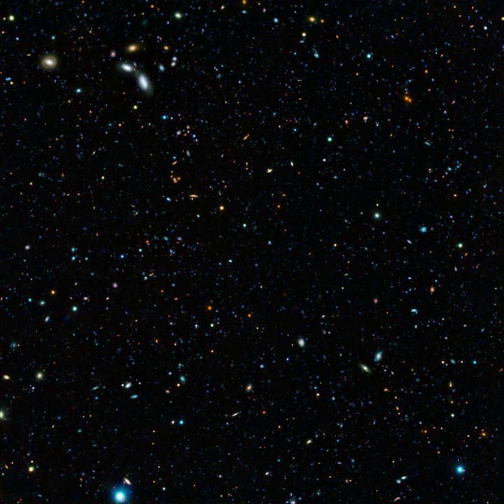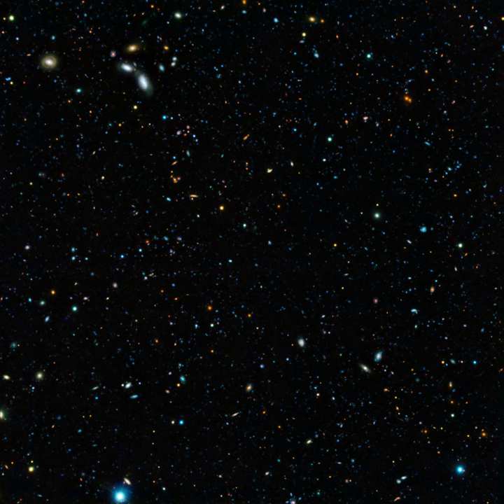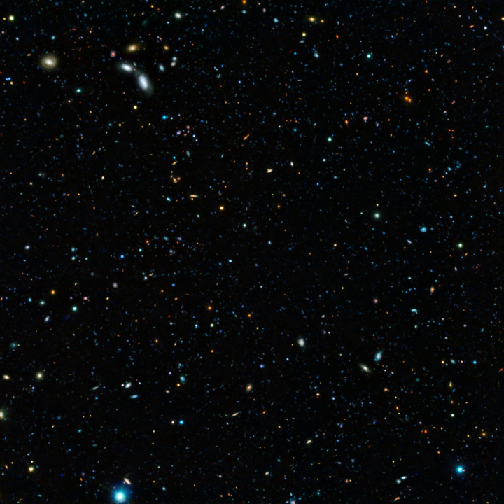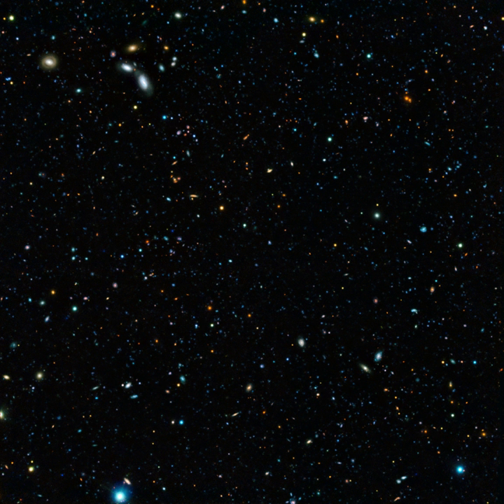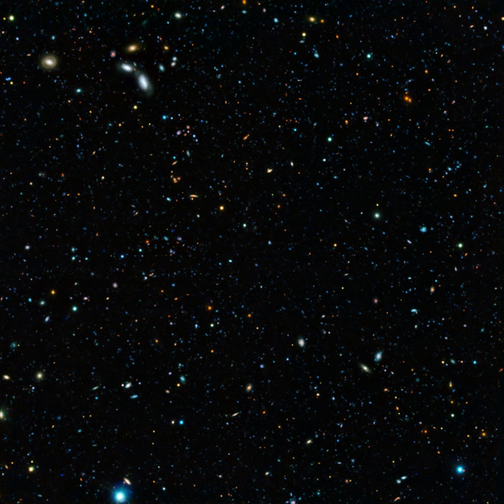Astronomical survey | Wikipedia audio article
00:00:50 1 Scientific value
00:02:22 2 List of sky surveys
00:10:55 2.1 Surveys of the Magellanic Clouds
00:11:17 3 See also

- Socrates

SUMMARY
An astronomical survey is a general map or image of a region of the sky which lacks a specific observational target.  Alternatively, an astronomical survey may comprise a set of many images or spectra of objects which share a common type or feature. Surveys are often restricted to one band of the electromagnetic spectrum due to instrumental limitations, although multiwavelength surveys can be made by using multiple detectors, each sensitive to a different bandwidth.Surveys have generally been performed as part of the production of an astronomical catalog. They may also search for transient astronomical events. They often use wide field astrographs.